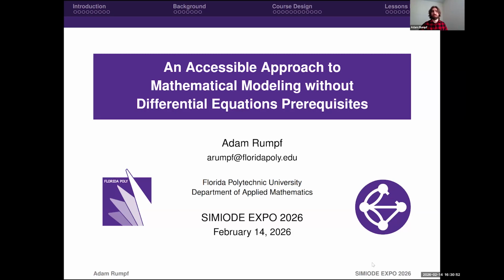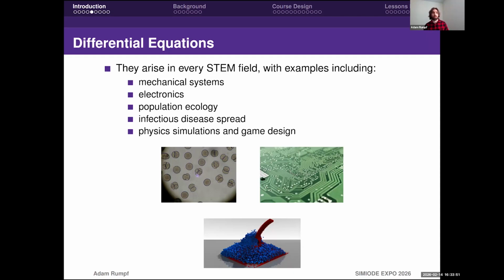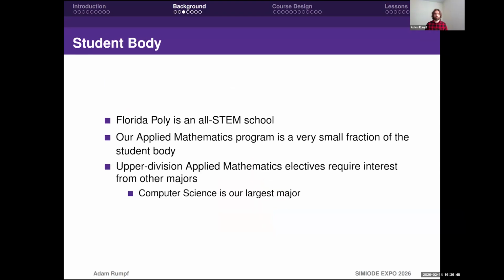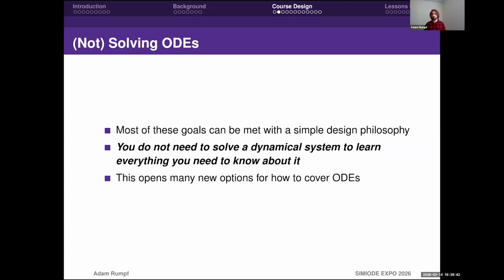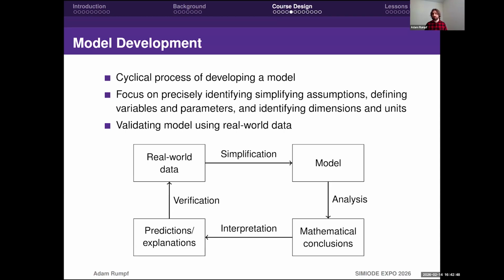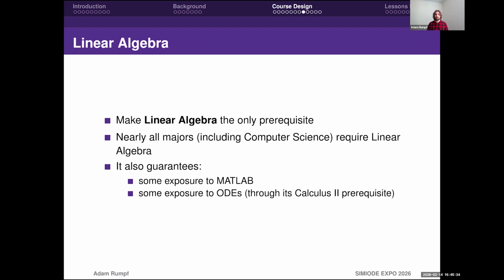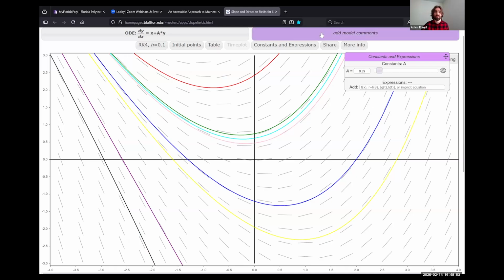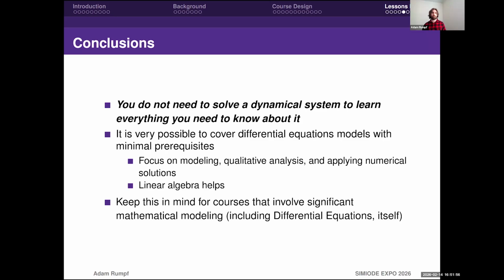EXPO 2026: "An Accessible Approach to DE Modeling without DE Prerequisites"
Adam Rumpf; Department of Applied Mathematics, Florida Polytechnic University, Lakeland, FL USA

Abstract: Ordinary differential equations (ODEs) form the natural language we use to describe continuous change, and as such they must form a significant part of any mathematical modeling course. However, a formal study of ODEs relies on so much requisite mathematical background that they are usually not studied until at least the second year of college, and even then only by students in specialized majors. This talk will discuss some of the planning and implementation details for a Mathematical Modeling elective course at Florida Polytechnic University piloted in Fall 2025. The course covered ODE models in significant detail, but in the interest of broadening the target audience it did so without requiring any differential equations courses as prerequisites. At the same time the course's focus on the modeling process, on ODE systems, and on qualitative and graphical analysis over exact solution techniques resulted in its coverage of ODEs still being new and different for students that had already taken a differential equations course.